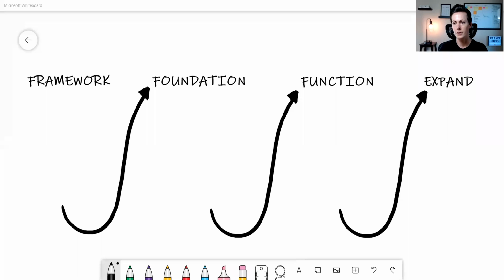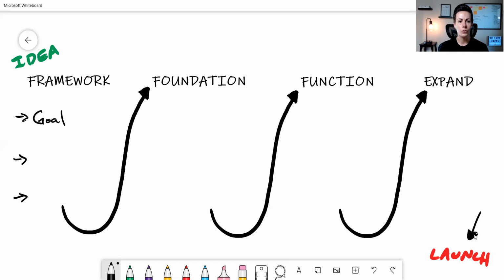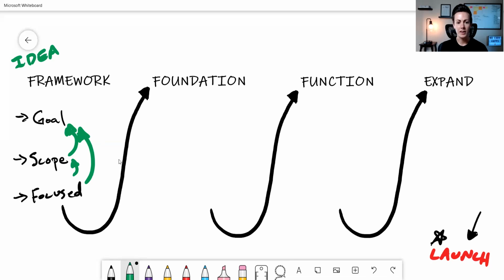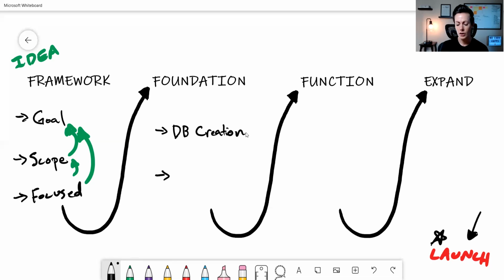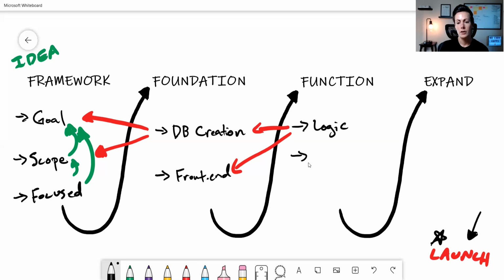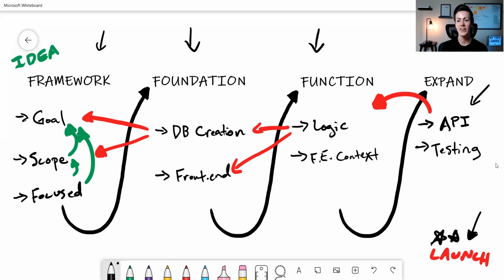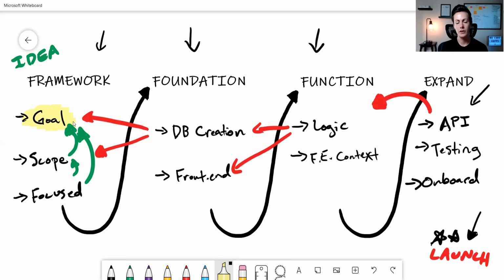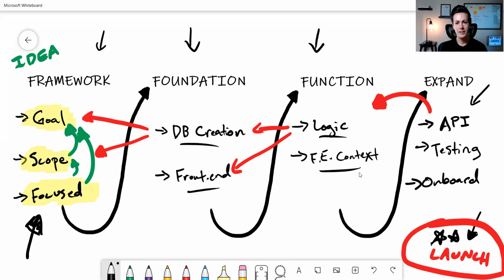A No Code App Development & Launch Plan That Works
How do you smartly and efficiently go from “idea”...to “launch?”

If you’ve never successfully launched a no code app before (or any type of app), this process can seem intimidating at best, if not next to impossible.

For many, it kind of feels like a shot in the dark.

But, it doesn’t have to...

With the right steps and strategies in place, a successful launch is absolutely possible.

The question is, what’s the right strategy?

You’ve probably read enough variations of development and launch strategies to have you endlessly trial and error-ing for a lifetime.

But, in working with hundreds of students and clients, we’ve nailed down a process...that simply works.

It’s no frills...i.e. We don’t follow a bunch of trending (but unproven) tactics or “voodoo” methods…

Instead, we just do what works best, over and over again.

And in this video, we’re walking through a high level view of that process so you can use it as a “checklist” for your own development and launch.

This is what we guide entrepreneurs through each and every day, and it’s what we suggest you follow, too.

Watch the video now to dive in, and start building real, consistent momentum with your app.